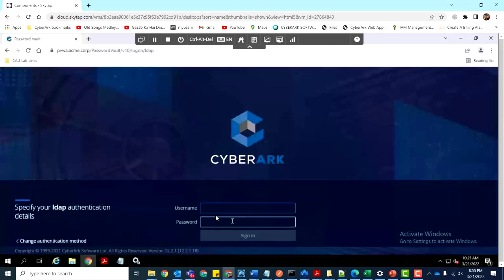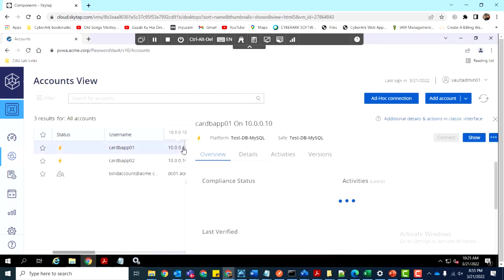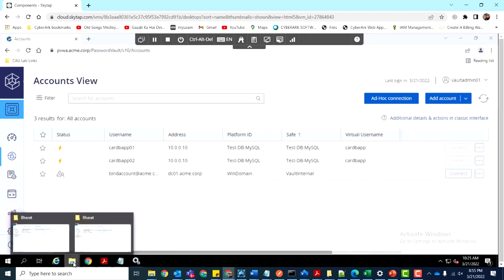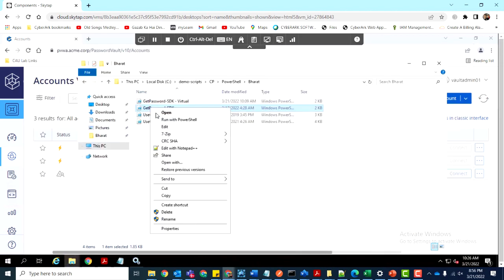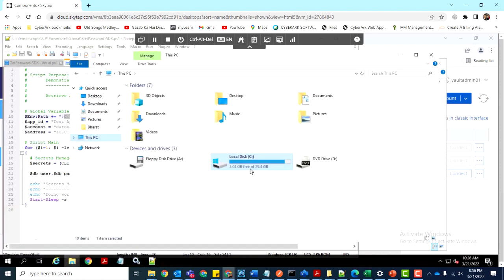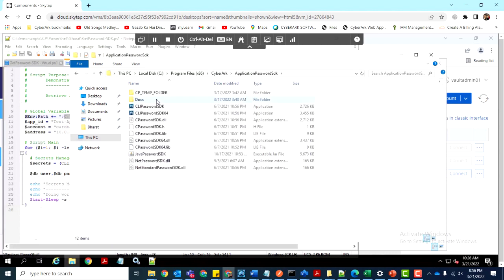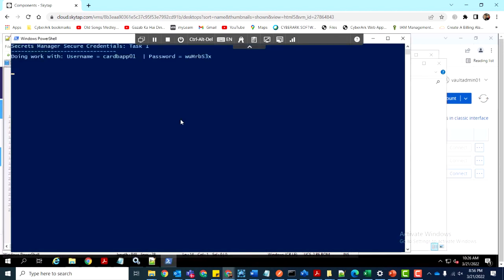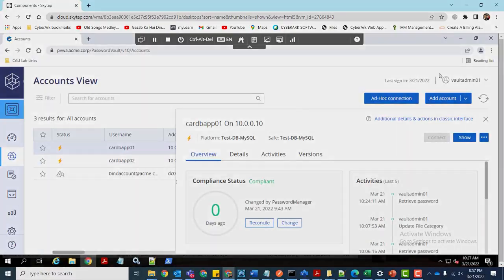Credentials retrieval through Privileged Access Management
Whether you're an IT professional, a cybersecurity enthusiast, or an organization looking to bolster your security measures, this video will provide valuable insights into the world of privileged credential management.